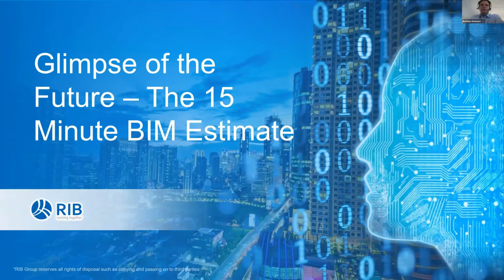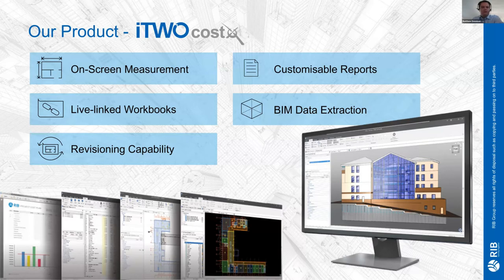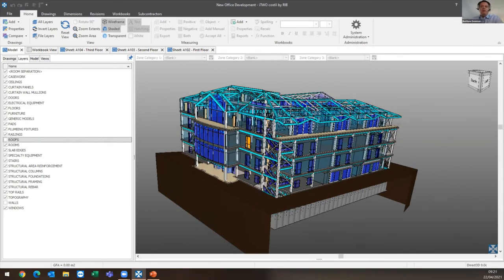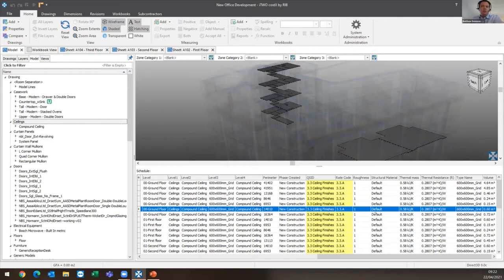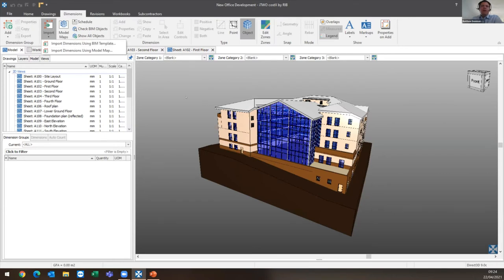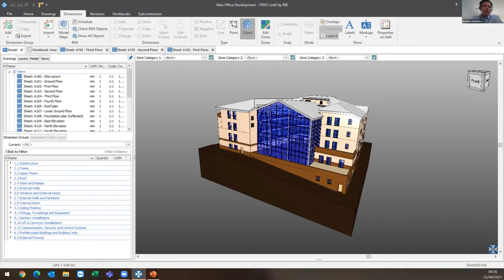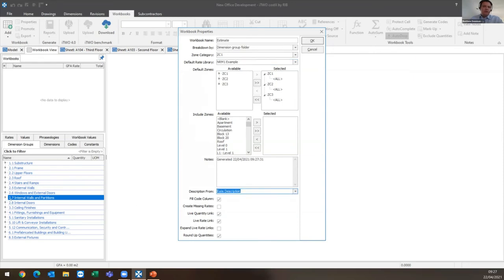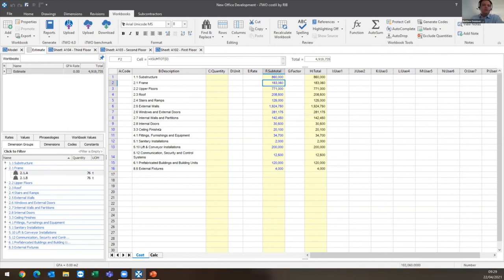Matthew Donnison of RIB Software joins Glimpse of the Future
RIB Software is a pioneering enterprise committed to driving innovation and technological advances in the construction and real estate industries. Our iTWO costX product is used throughout the world for takeoff and estimating, especially with regards to BIM. We’ll show a live demonstration importing a model received from the design team, carry out a quantity take-off, cross-reference the extracted data against the 2D drawings, and finally take that information and produce a cost estimate in a format that can be presented directly to the client. Glimpse of the Future, April 2021